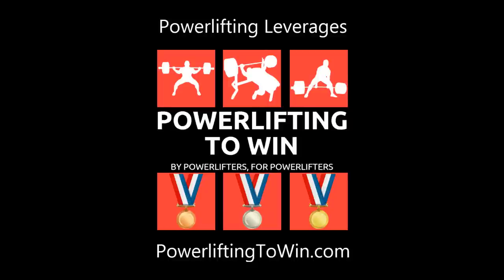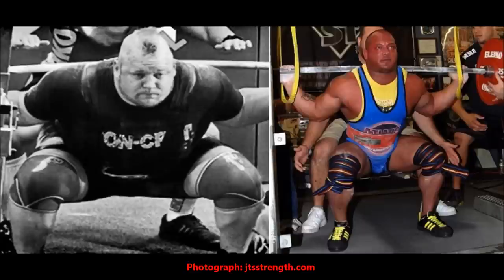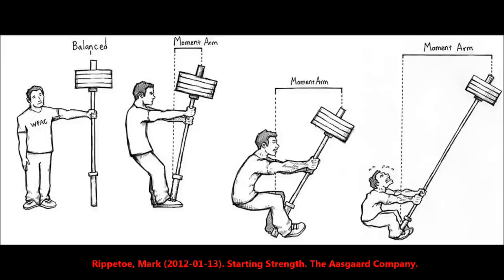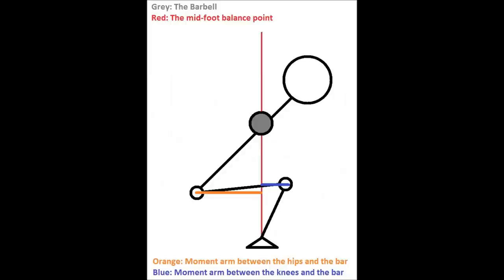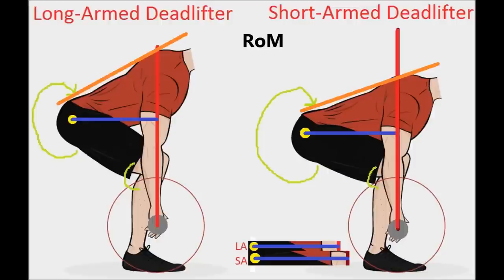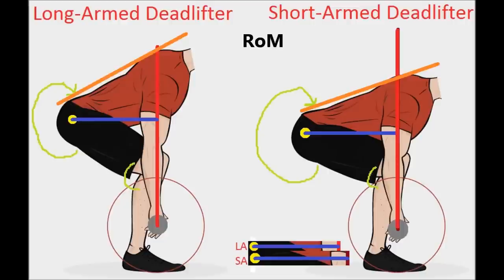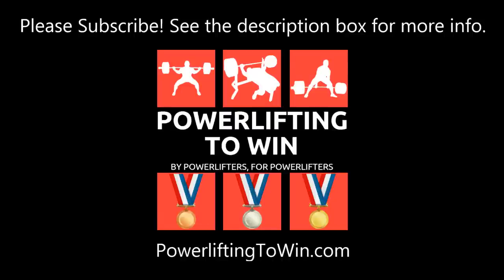Powerlifting Leverages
Be Social!